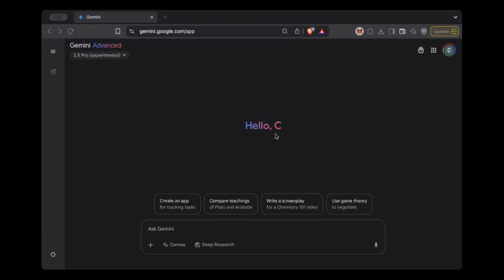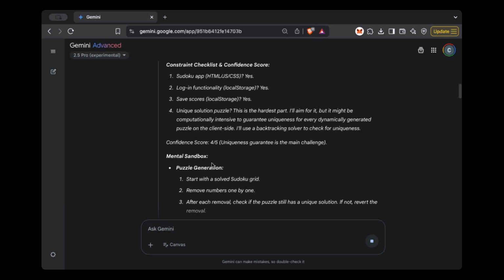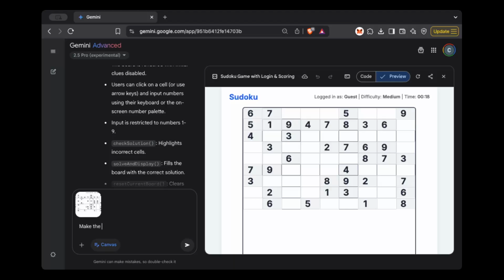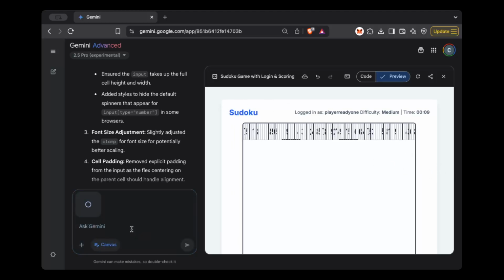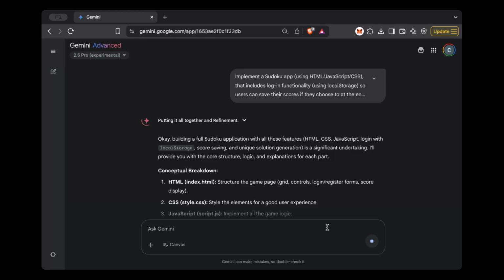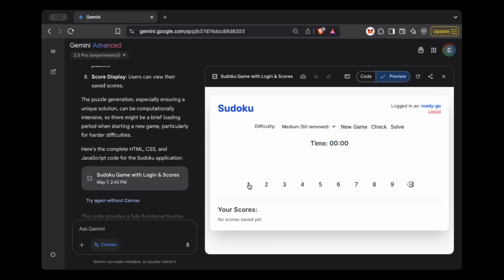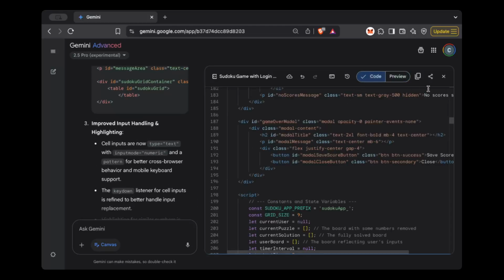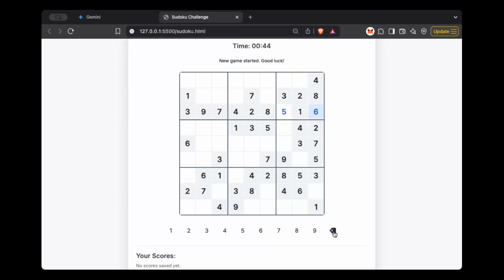Coding with Google Gemini Pro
Trying out Google Gemini Pro 2.5 Pro (Experimental) 05-06 for building an app, using its Canvas feature